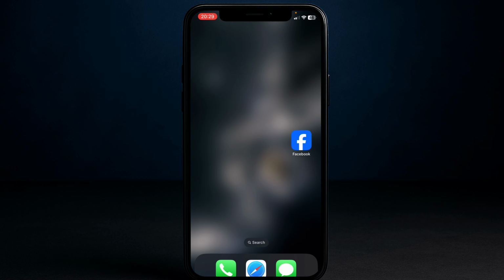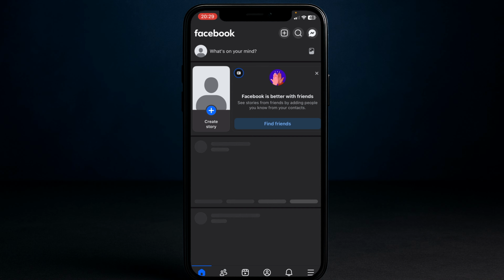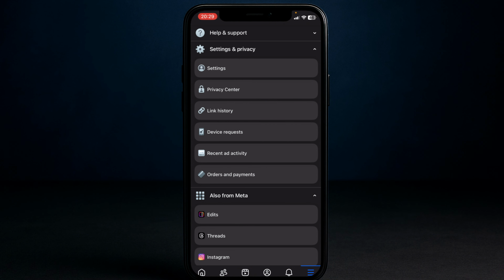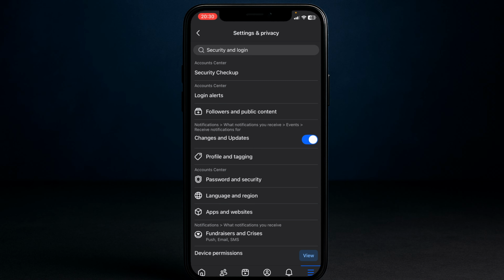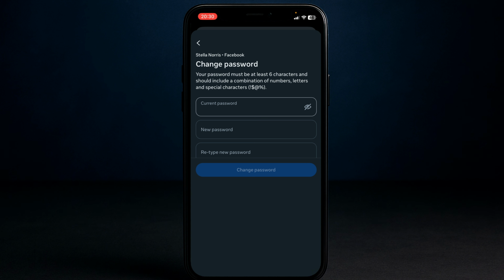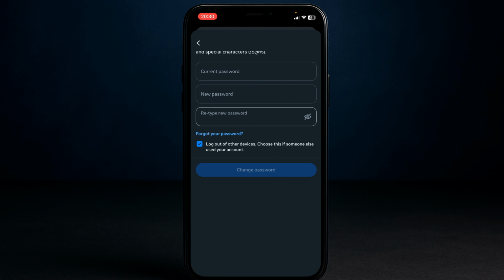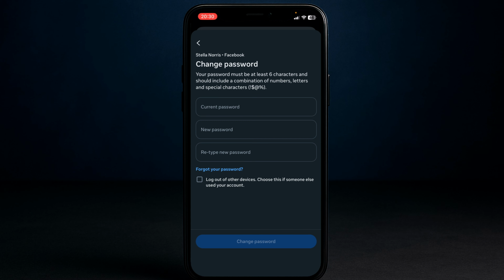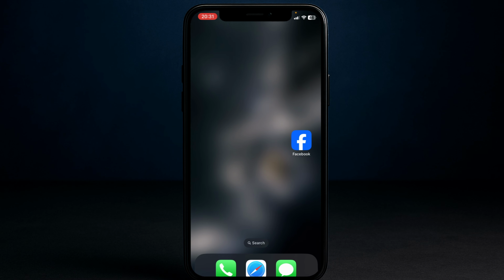How to Reset Your Facebook Password (2025 Tutorial)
Forgot your Facebook password or just want to reset it for security reasons? 🔒 In this step-by-step tutorial, I’ll show you how to reset your Facebook password quickly in 2025.

You’ll learn:
✅ How to reset password on the Facebook app
✅ How to reset password on desktop
✅ What to do if you forgot your login details

Get back into your Facebook account safely today! 🚀